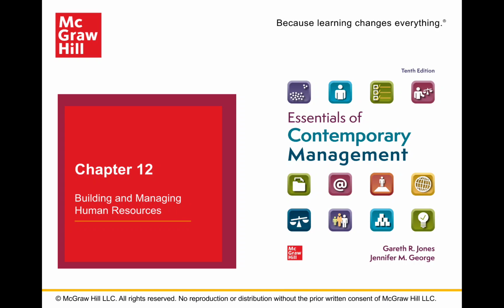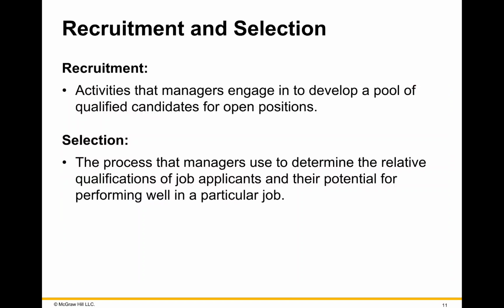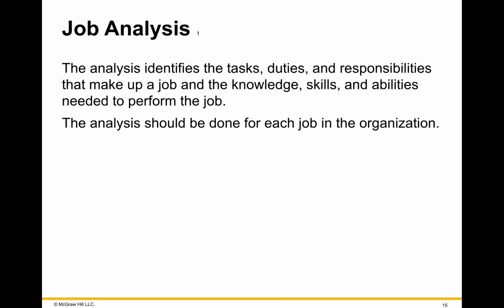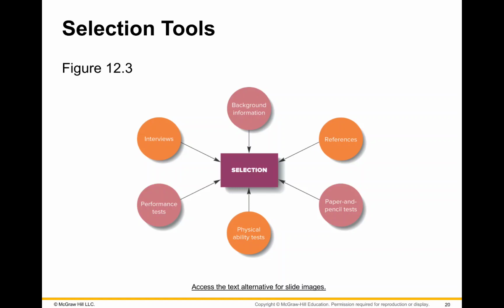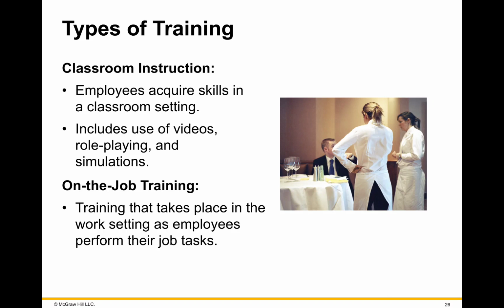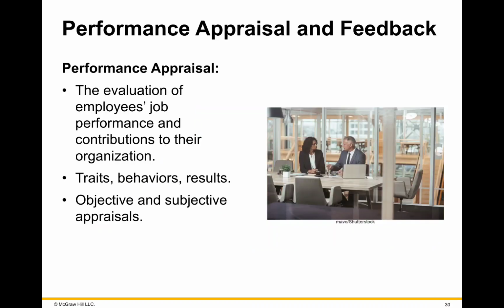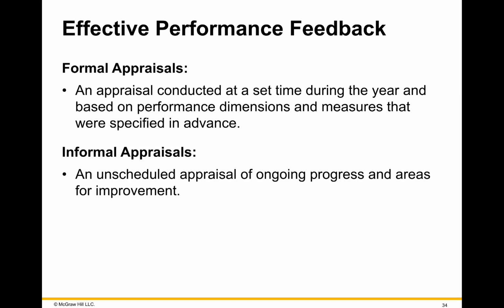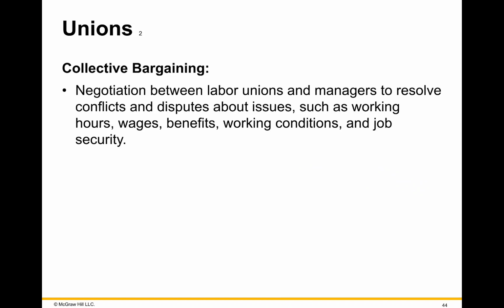27 December 2023